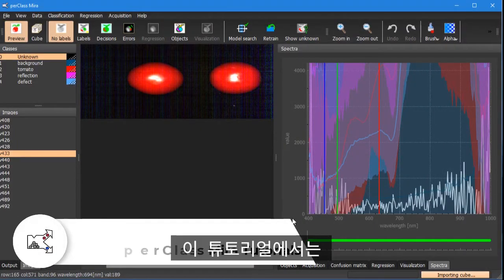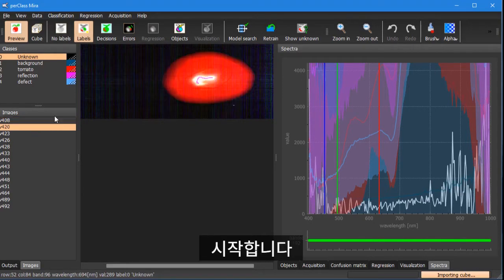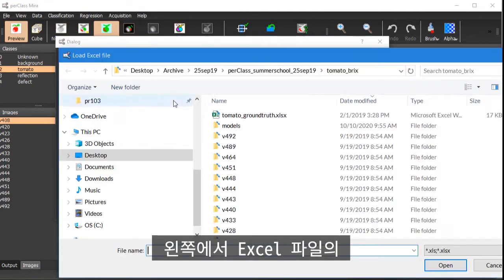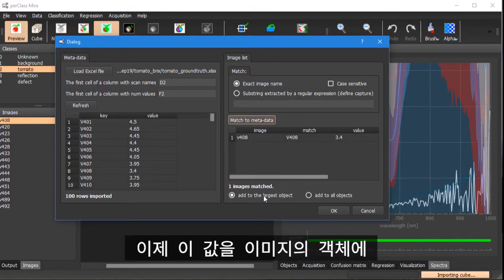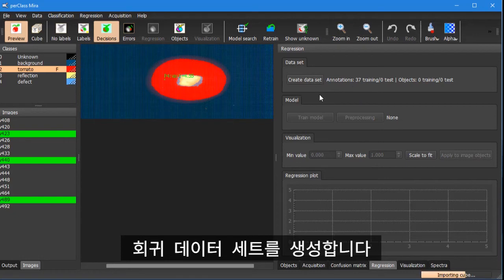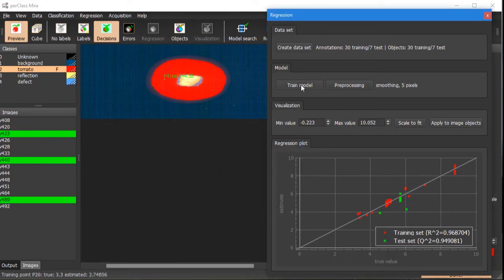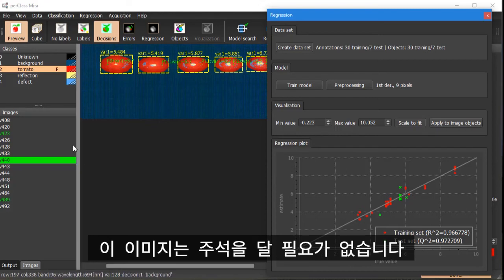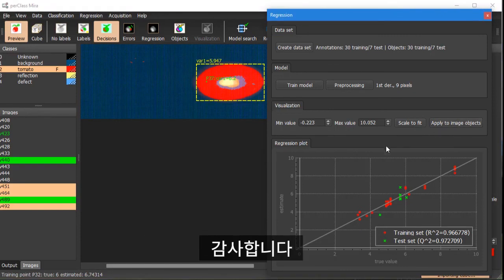[마스터코리아] 초분광 이미징을 사용한 토마토 당도(brix) 추정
이번 영상에서는 perClass Mira에서 토마토의 당도를 추정하는 분석에 대하여 다룹니다.

마스터코리아 Mastor Korea